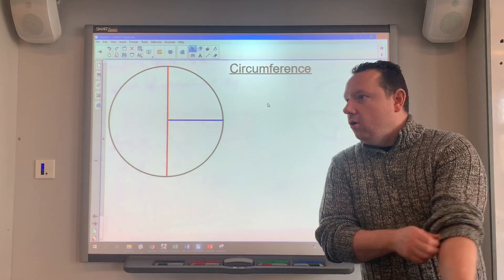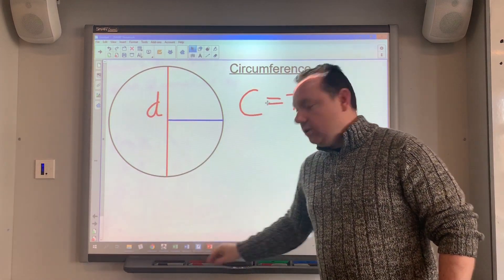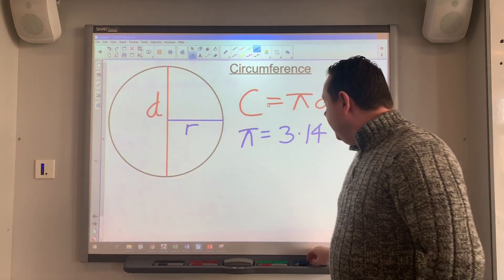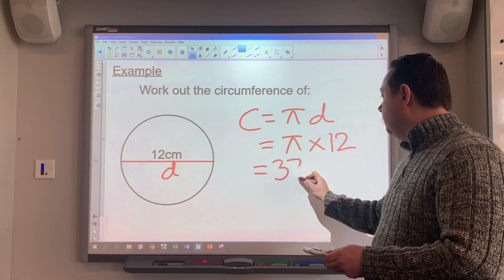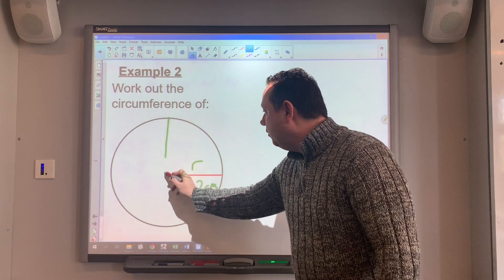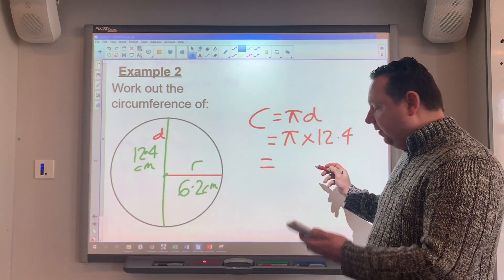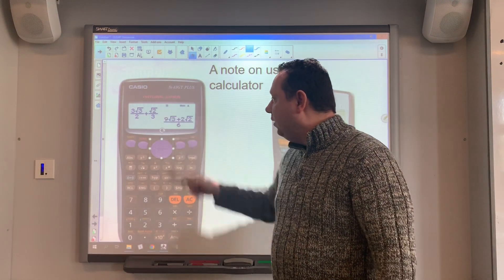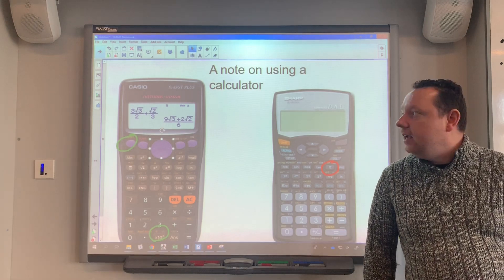Circles | Circumference Of A Circle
Circles | Circumference Of A Circle. This video is applicable to BGE Level 3 and BGE Level 4 Mathematics in Scotland. It is also applicable to National 4 Maths - Calculating The Circumference Of A Circle.

I recommend the following textbooks :
L&L National 4 Maths
L&L Level 4 Maths
L&L Level 3 Maths

In this video I go through the basics of circumference of a circle. At National 4 Maths level - you will be required to calculate the circumference of parts of a circle.